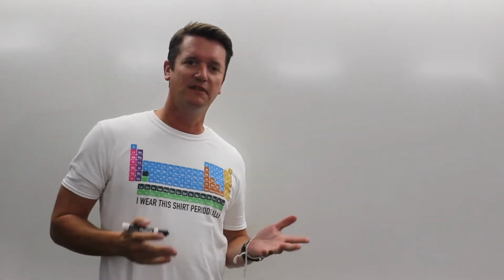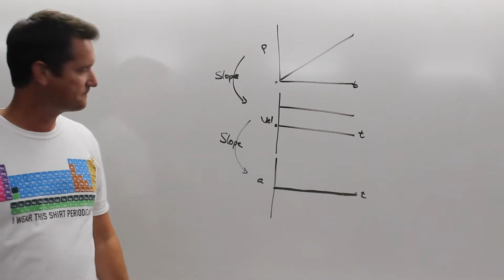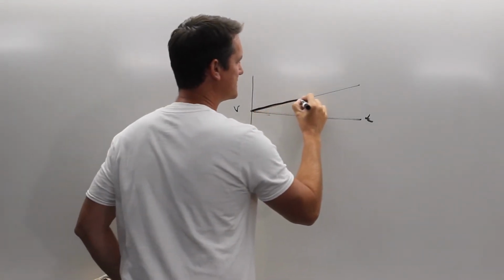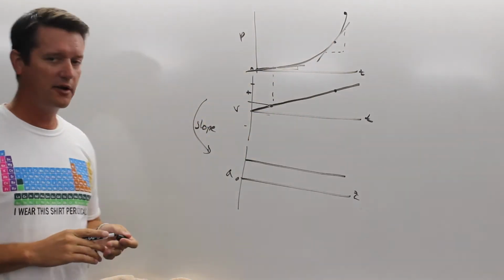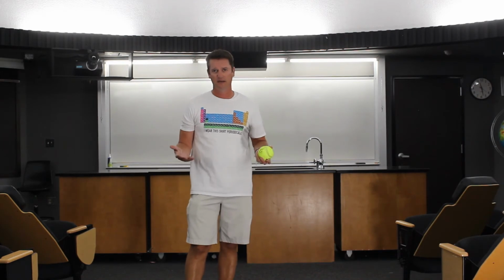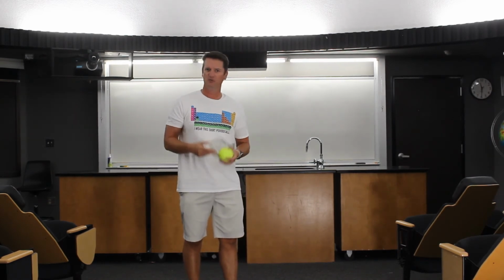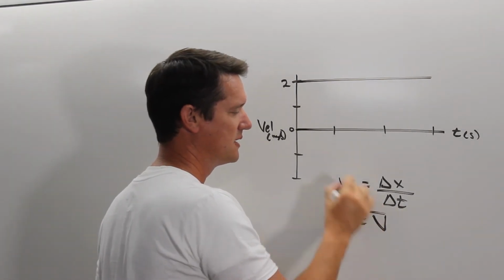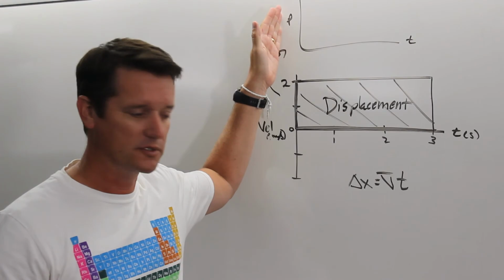AP Physics Lesson 3